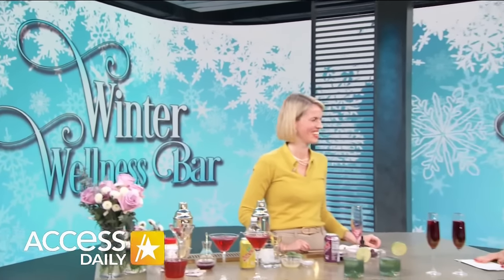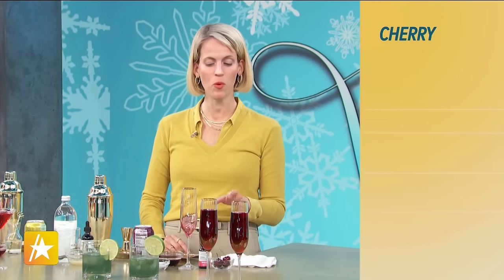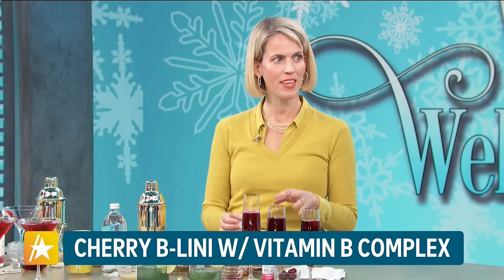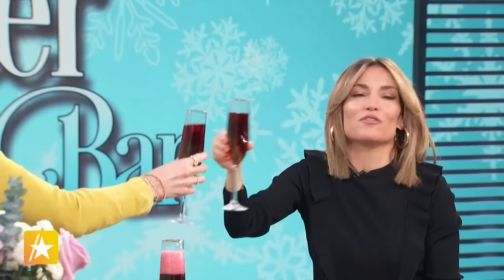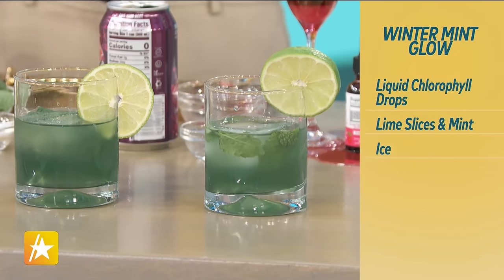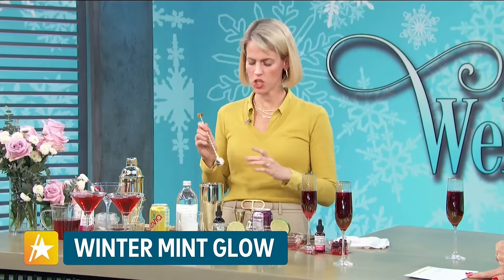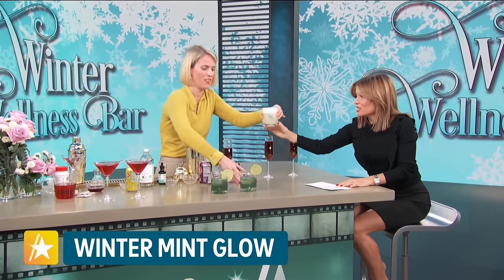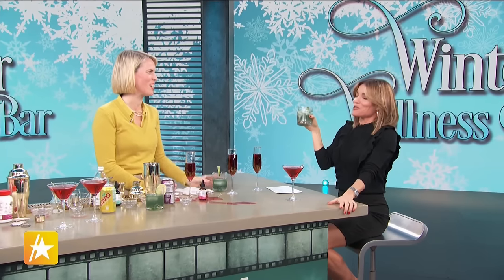MaryRuth's Winter Wellness Bar on Access Daily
MaryRuth was recently a guest on Access Daily, where she made some tasty vitamin-infused drinks on air!

Watch how to make these recipes, and grab the recipe cards here to make them yourself